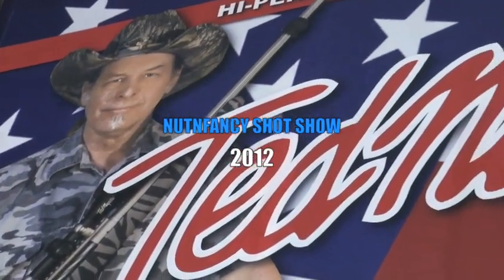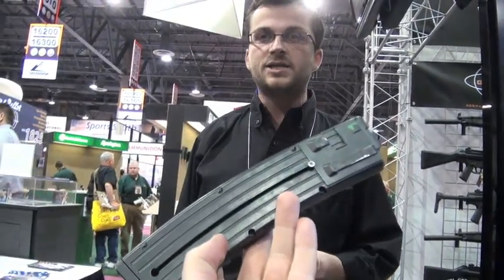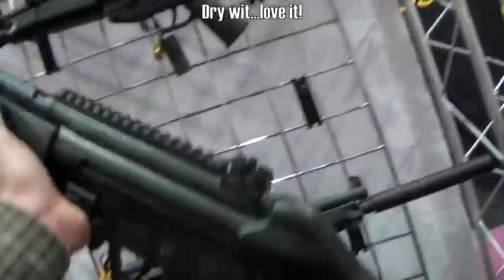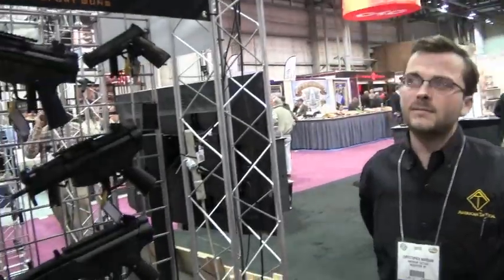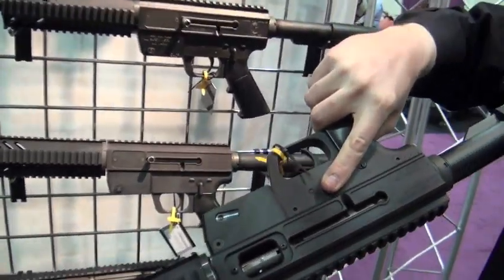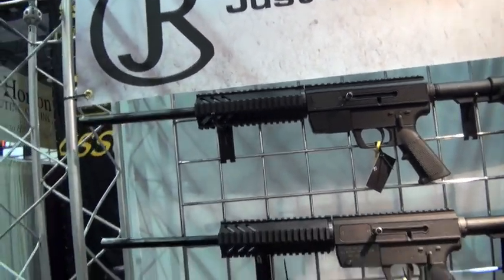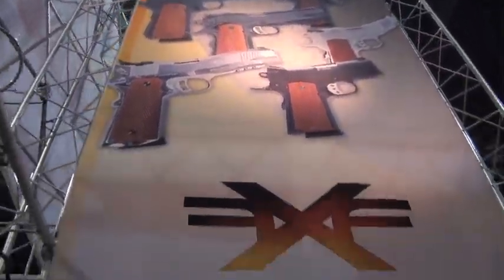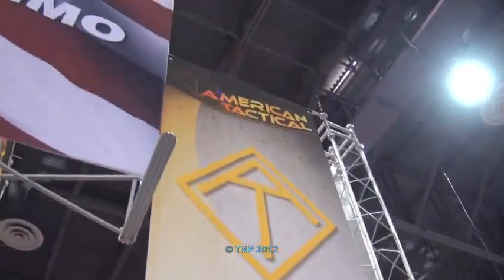NUTNFANCY SHOT 2012: ATI's STG44, GSGs, FMK, .45s and more!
That ATI STG44 .22 is sick. A full size MP44 replica with outstanding presentation.  In fact, there is a lot great stuff to see in this ATI booth review.  From the GSG guns, to the 9mm and .40 S&W Just Right carbines, to the surprising 100% American made and NEW FMK Firearms 9C1 pistol, it will hold your interest.  There's even a cute girl in there too!  This was another fun and productive booth review from some great hosts.